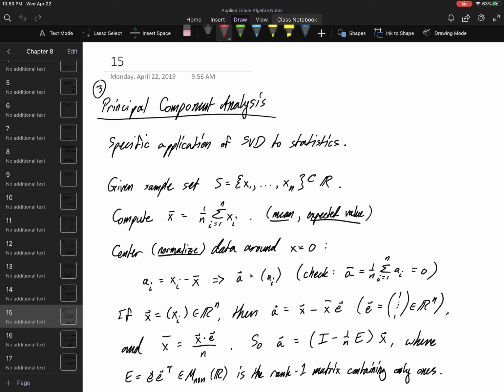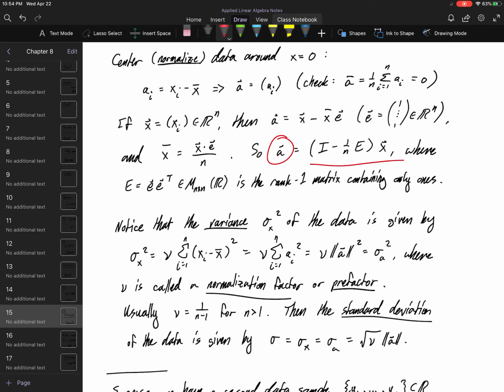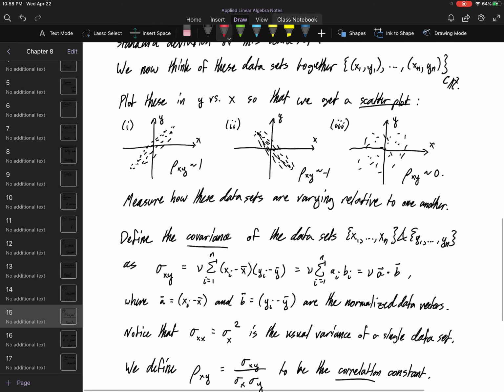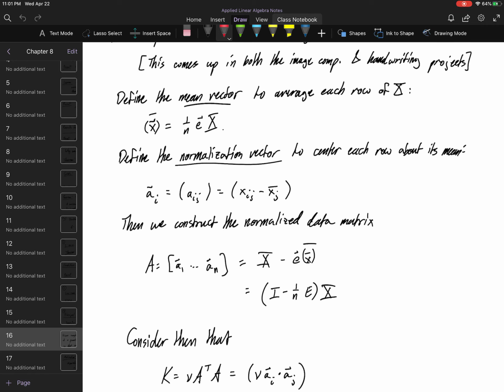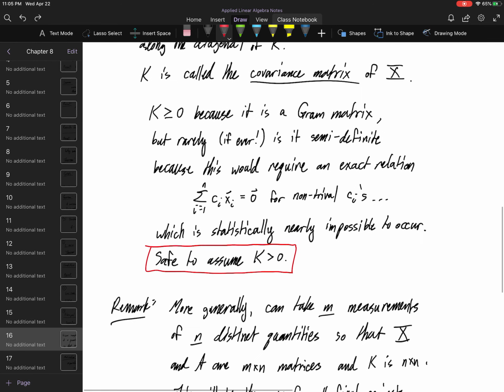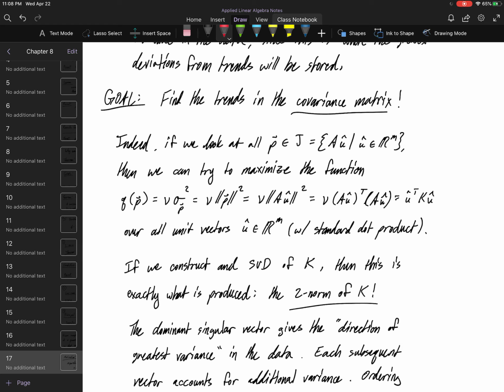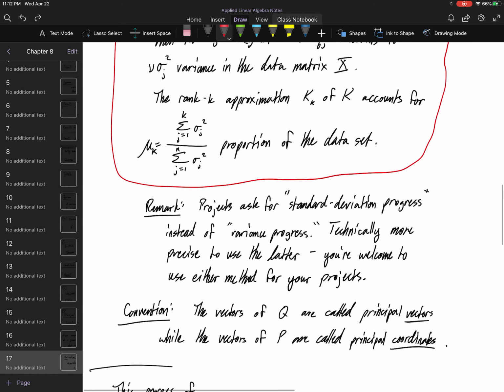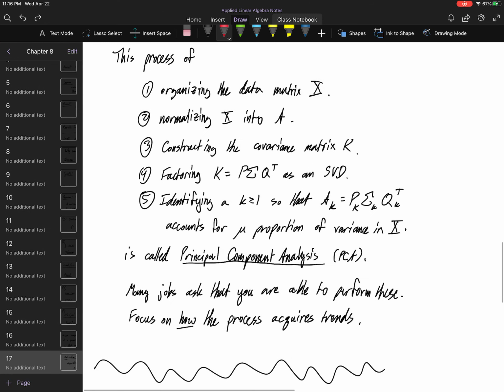(ALA28) Applications Of The SVD (Part 3/3) - Principal Component Analysis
We give the final application of this course on Applied Linear Algebra. We review some elementary statistical concepts, contextualize them in the language of linear algebra, and then apply the singular value decomposition to them.